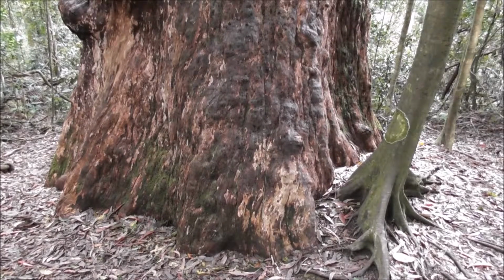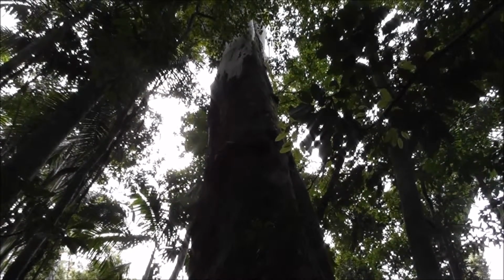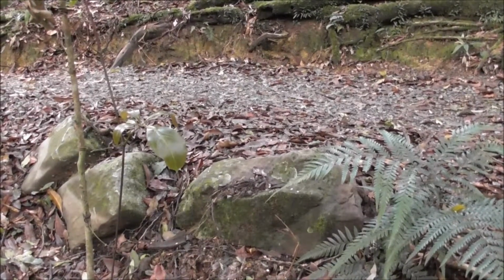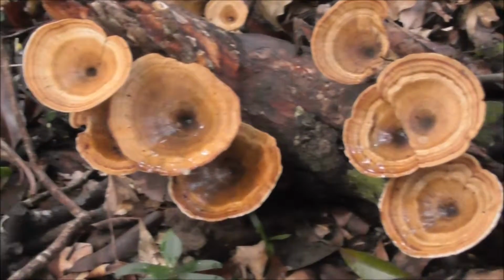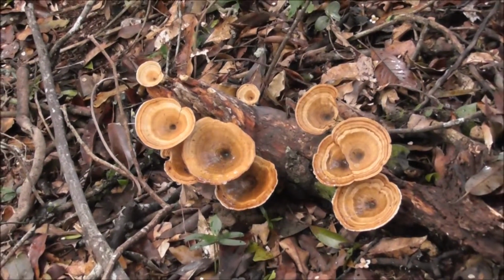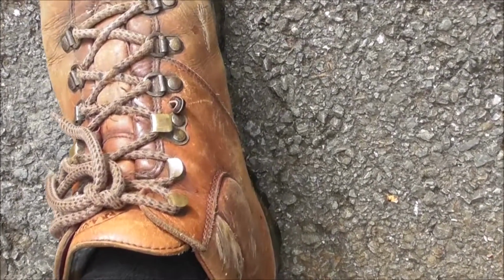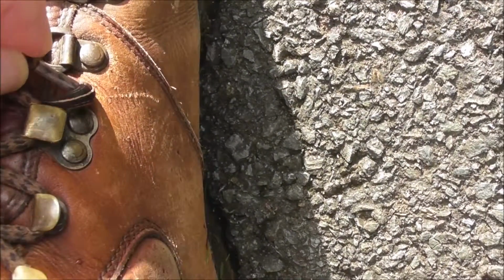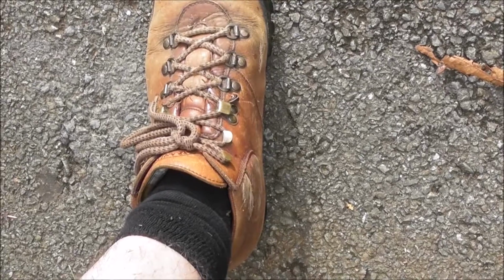D'Aguilar National Park, Queensalnd, Australia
"INCREDIBLY!"
First of all I'm going to a apologies for using one particular word far too many times. In my awe and wonder of the Natural world around me, I sometimes get carried away in the moment and, in trying to relay my "awe and wonder", I noticed that I used one word repeatedly and, in hindsight, sounds a bit 'OTT'. So I "incredibly" apologise for that! ;-)
This is my last post on my walk around just one of the hundreds of walking tracks in the D'Aguilar National Park in Queensland. I will certainly be going back there to explore other parts of this beautiful area some time in the future.
1- Unknown species of subtropical tree
2- One human, male (Homo sapien) hugging above tree
3- Unknown species of Fungus
4- Leech (Chtonobdella whitmani)
5- Leg of one human, male (Homo sapien) lucky not to have blood
    sucked by above Leech (Chtonobdella whitmani) ;-)
Location -
Maiala walking track, D'Aguilar NP, Queensland, Australia, Planet Earth.